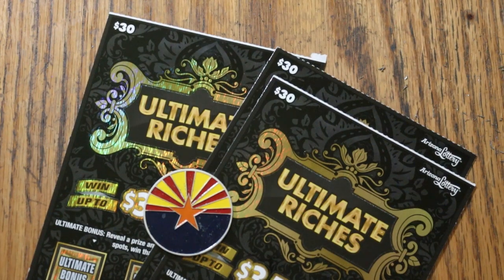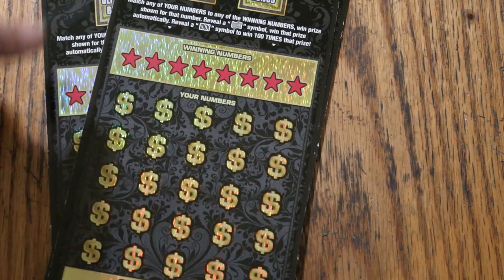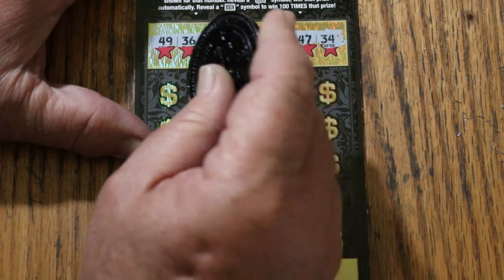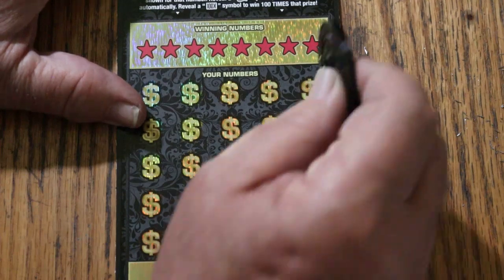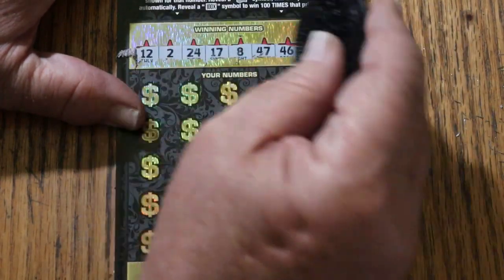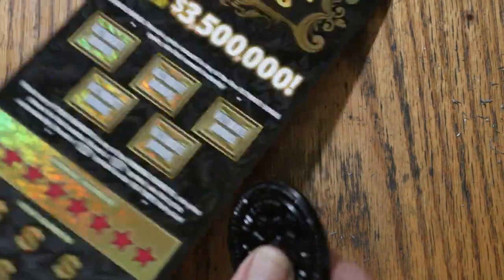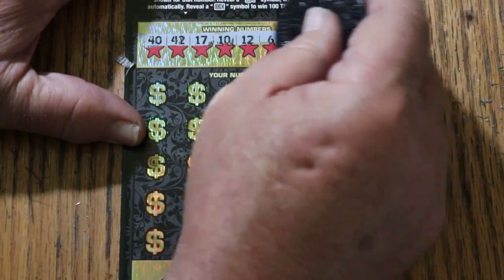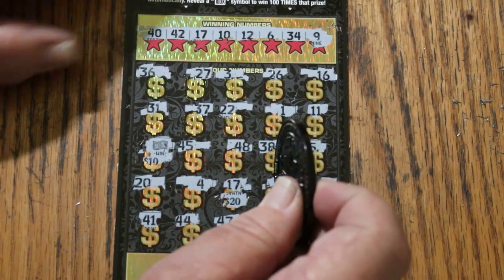💥THREE $30💥ULTIMATE RICHES💥